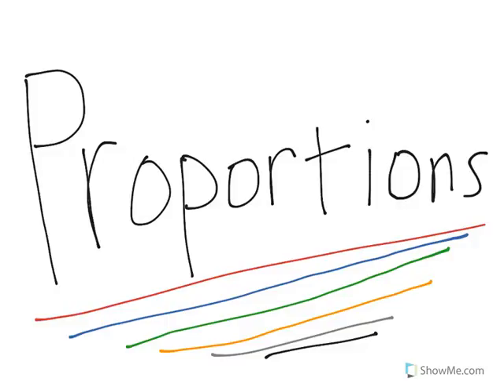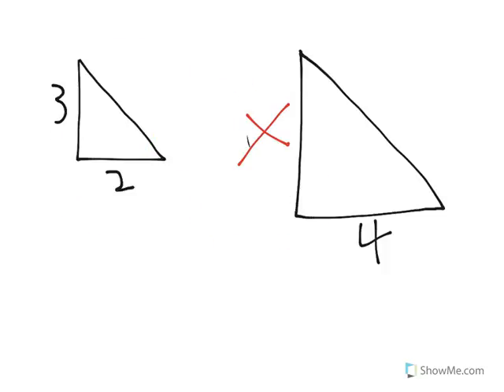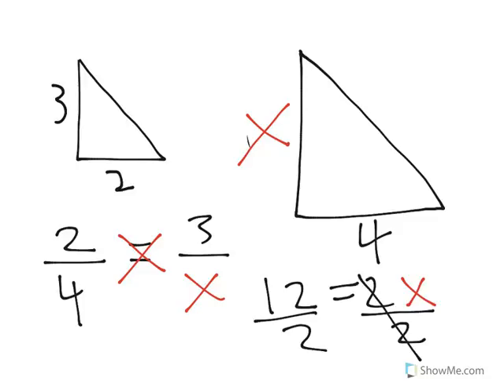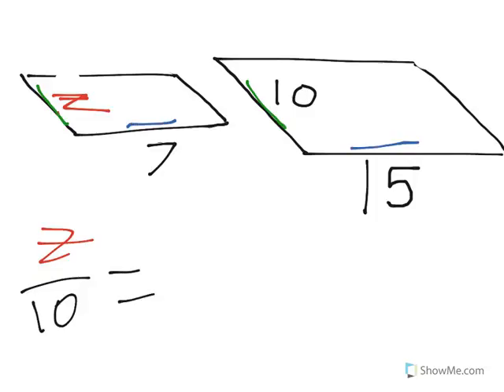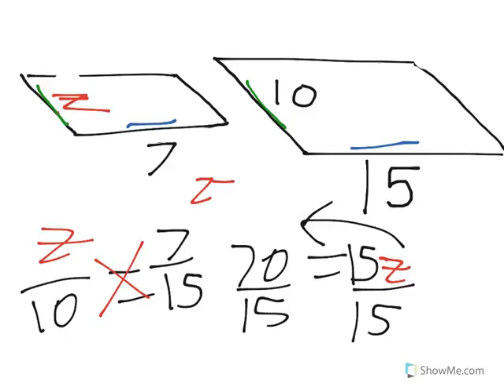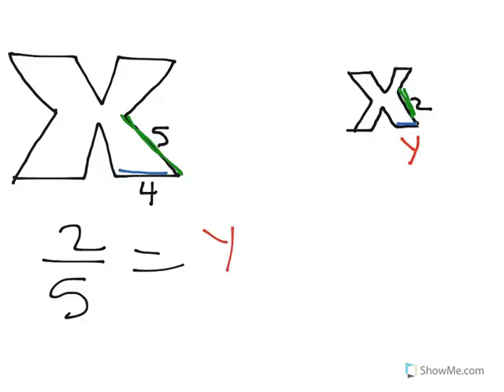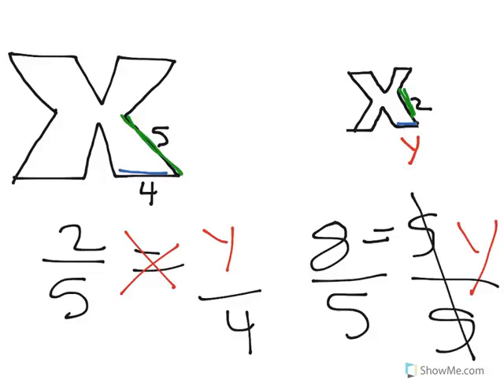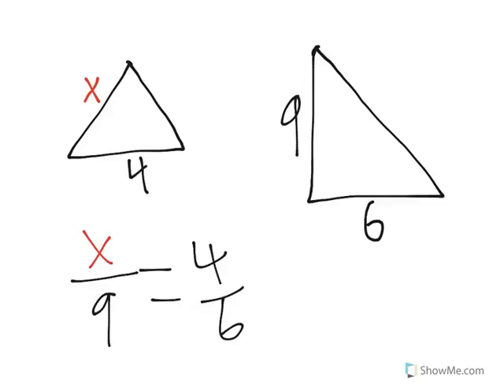Proportions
By Sunny Siu and Trevor Lee from 1A